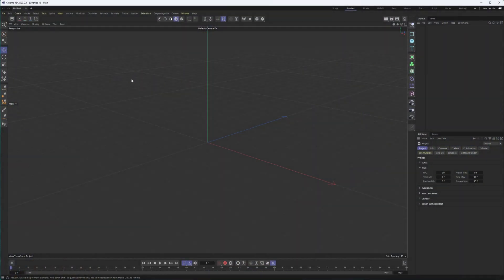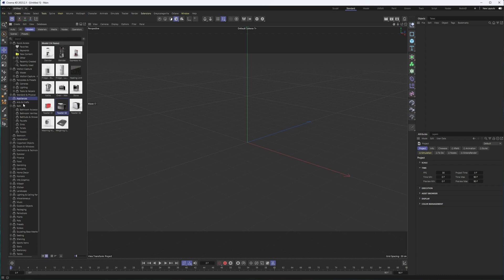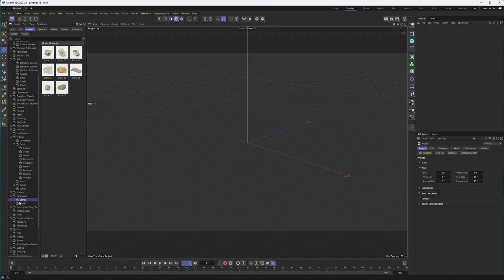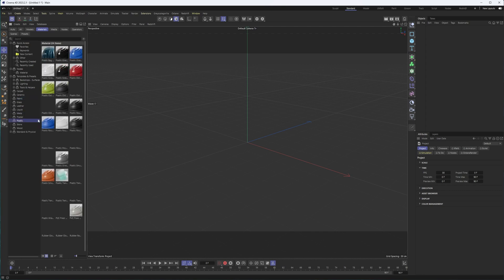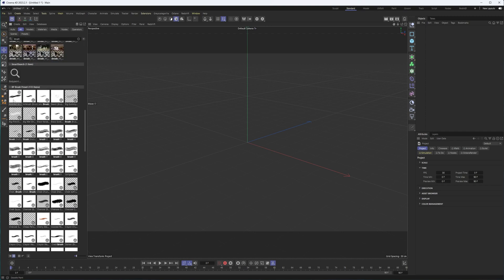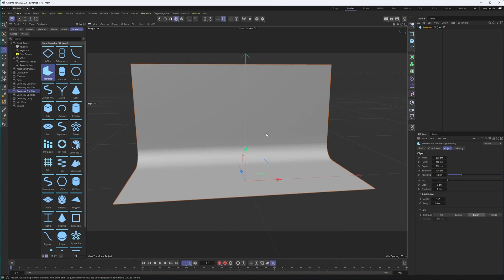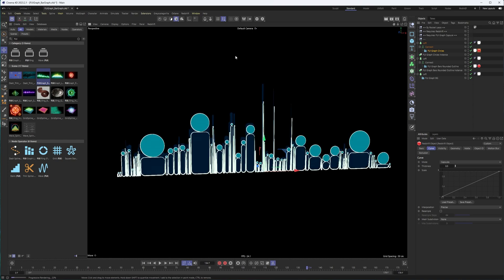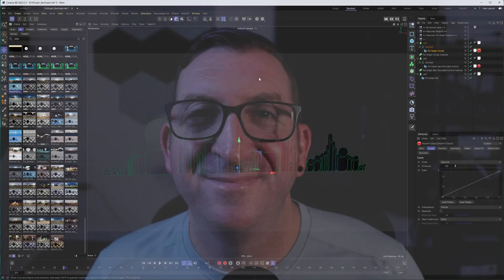Cinema 4d 2023: Asset Browser (What's In It?!)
In this video I go over many of the models, materials, hdri's, textures, and example scenes that you can find in the Asset Browser. These are free and ready to use which makes it important to know whats in there before looking elsewhere.